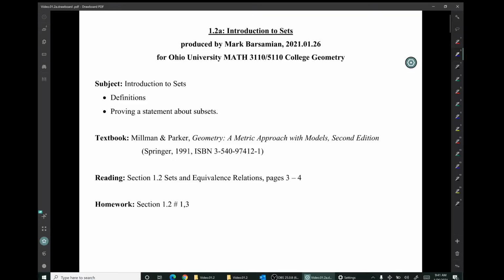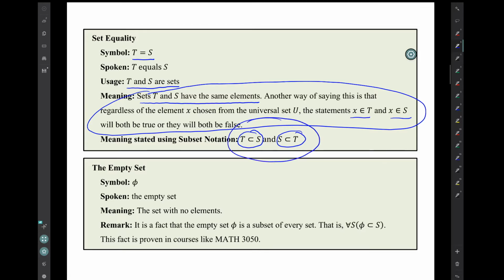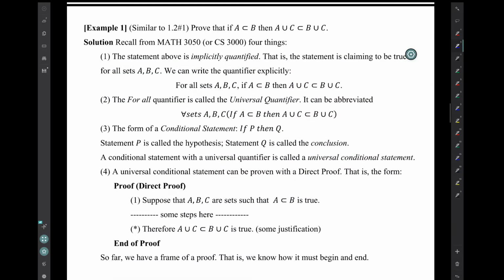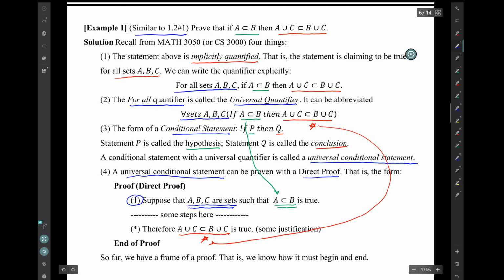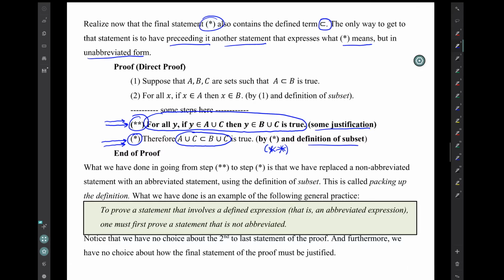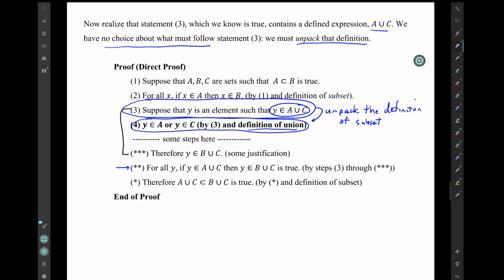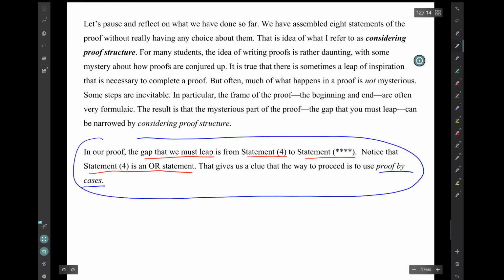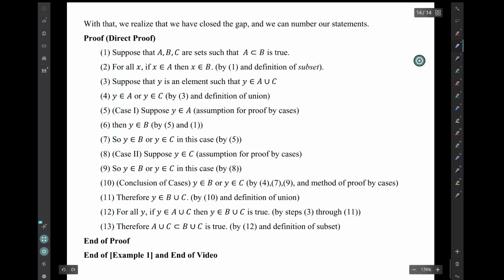Video 1.2a Introduction to Sets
Produced by Mark Barsamian, 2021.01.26
for Ohio University MATH 3110/5110 College Geometry